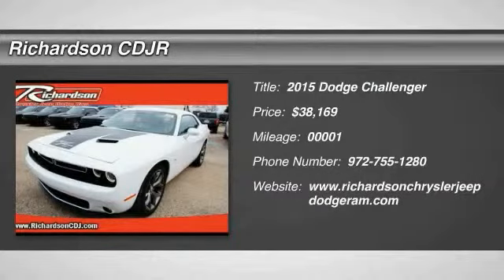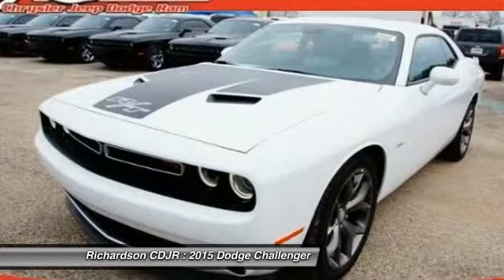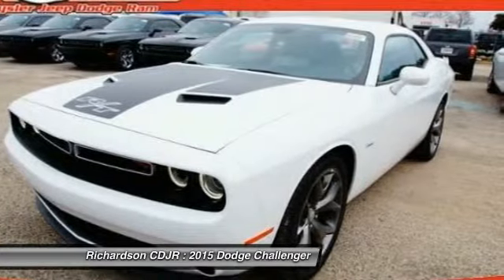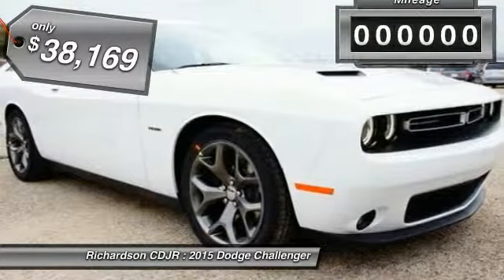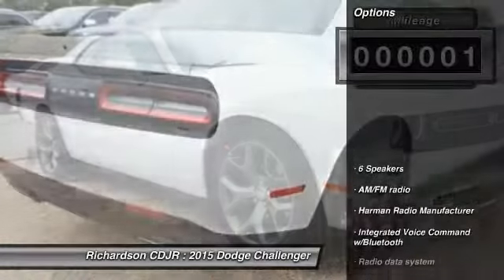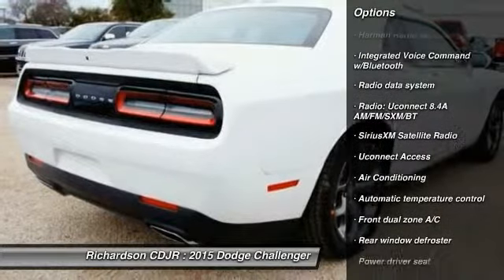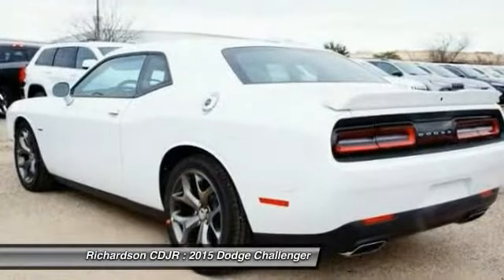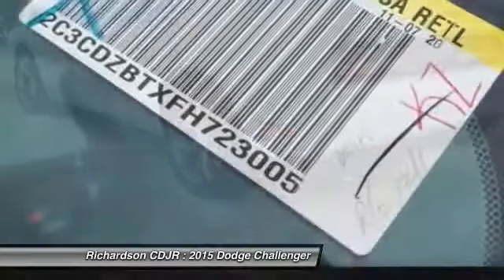2015 Dodge Challenger Richardson TX FH723005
2015 Dodge Challenger SXT

Richardson CDJR
1321 N Central Expressway

A great deal in Richardson! Stick shift! brbrCome take a look at the deal we have on this outstanding 2015 Dodge Challenger. It is nicely equipped with features such as 4-Wheel Disc Brakes, 6 Speakers, ABS brakes, Air Conditioning, AM/FM radio, Anti-whiplash front head restraints, Auto-dimming Rear-View mirror, Automatic temperature control, Brake assist, Bumpers: body-color, Compass, Conventional Differential Rear Axle, Delay-off headlights, Driver door bin, Driver vanity mirror, Dual front impact airbags, Dual front side impact airbags, Electronic Stability Control, Emergency communication system, Four wheel independent suspension, Front anti-roll bar, Front Bucket Seats, Front Center Armrest, Front dual zone A/C, Front fog lights, Front reading lights, Fully automatic headlights, Garage door transmitter, Harman Radio Manufacturer, Heated door mirrors, Heated Front Seats, Heated front seats, Heated steering wheel, Illuminated entry, Integrated Voice Command w/Bluetooth, Knee airbag, Leather Shift Knob, Leather Trim Seats, Leather Trimmed Bucket Seats, Low tire pressure warning, Outside temperature display, Overhead airbag, Overhead console, Panic alarm, Passenger door bin, Passenger vanity mirror, Power door mirrors, Power driver seat, Power steering, Power windows, Radio data system, Radio: Uconnect 8.4A AM/FM/SXM/BT, Rear anti-roll bar, Rear reading lights, Rear seat center armrest, Rear window defroster, Remote keyless entry, Security system, SiriusXM Satellite Radio, Speed control, Speed-sensing steering, Split folding rear seat, Spoiler, Steering wheel mounted audio controls, Tachometer, Telescoping steering wheel, Tilt steering wheel, Tip Start, Traction control, Trip computer, Uconnect Access, Variably intermittent wipers, Ventilated Front Seats, Ventilated front seats, and Wheels: 20 x 8.0 Polished/Painted Aluminum. The early bird catches the worm. This car is fast enough to make sure you always get that worm. brbrRichardson Chrysler Jeep Dodge Ram is proudly serving Dallas, Richardson, Plano, Allen, McKinney, Garland, Carrollton, Mesquite, Fort Worth, Arlington, Frisco, Lewisville, Wylie, Rockwall, and Rowlett.